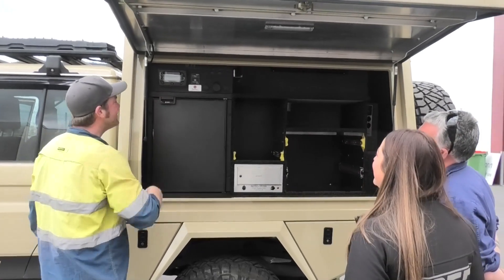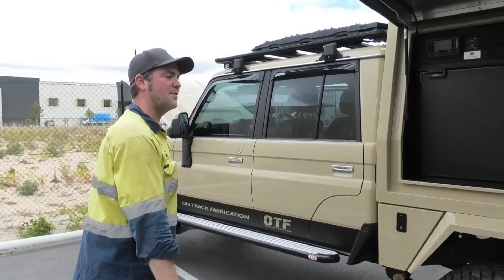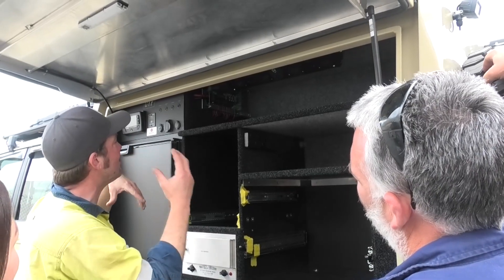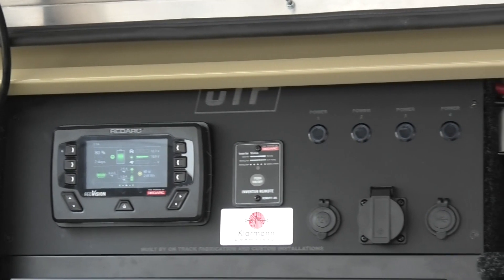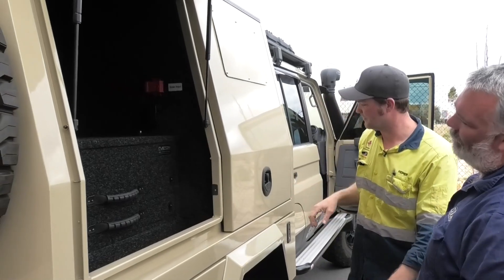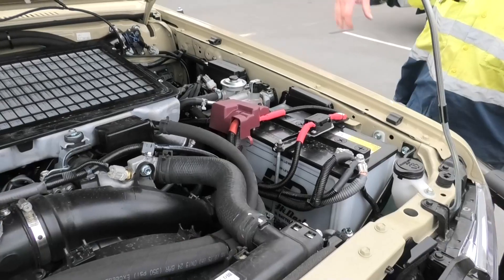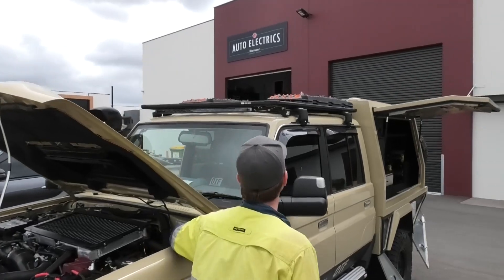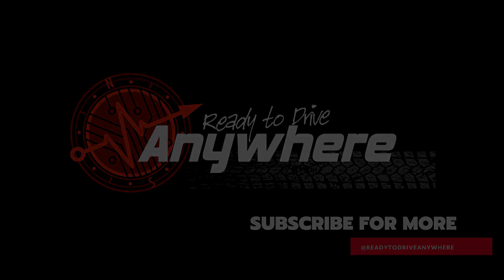79 Series Toyota Landcruiser ft. On Track Fabrication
This 79 Series Toyota Landcruiser is the first vehicle in a new series  “Heiner Builds Your Ride” where Heiner from Klarmann Automotive Solutions shows you the complete electrical setup of amazing 4WD fitouts for real off-grid camping .

In this episode you will see a 79 Series Toyota Landcruiser with completely fitted out with:

Watch @ontrackfabrication_otf4x4 's 79 Series Toyota Landcruiser auto electrical transformation.

00:00 Time Lapse
01:40 Charging Station
01:52 Lights
03:04 Egon DC Hub
03:20 Manager & BCDC & Inverter
03:50 Solar Panel
05:32 Switches
06:07 Bonnet
06:40 Water Pump
06:54 Twin Piston Compressor